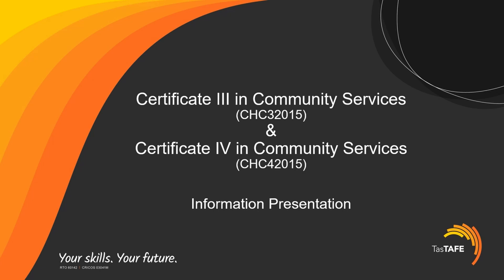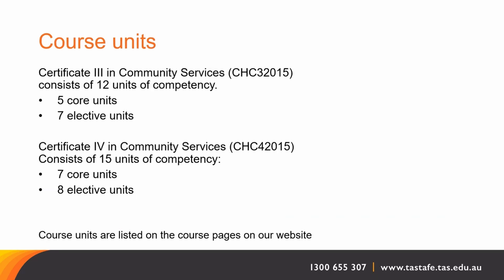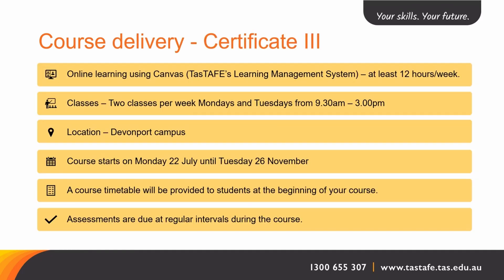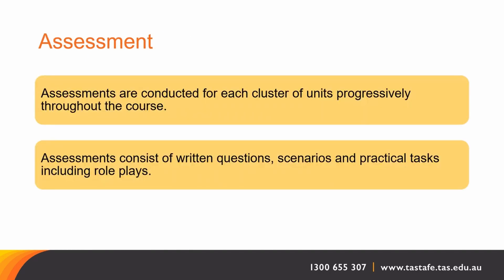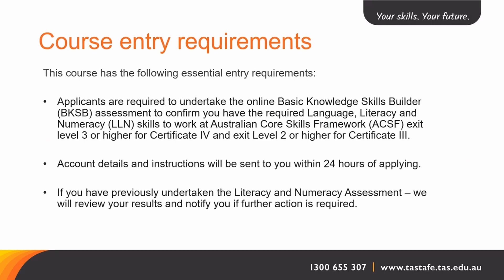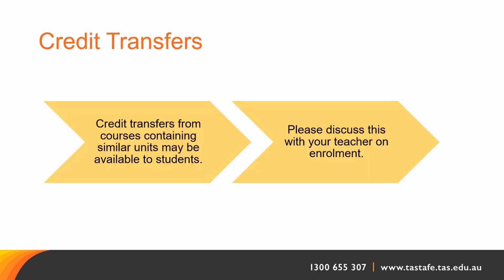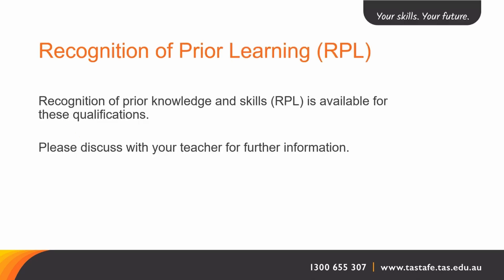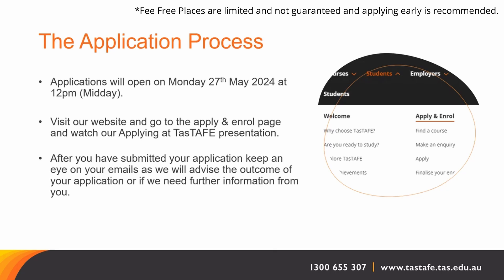Certificate III & IV in Community Services (Semester 2, 2024)